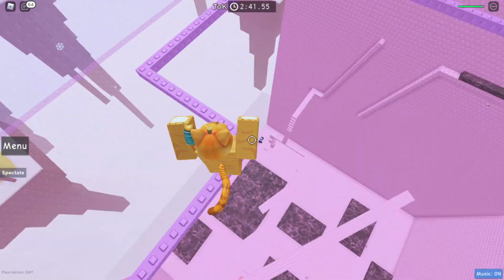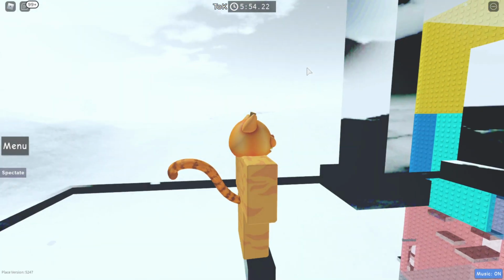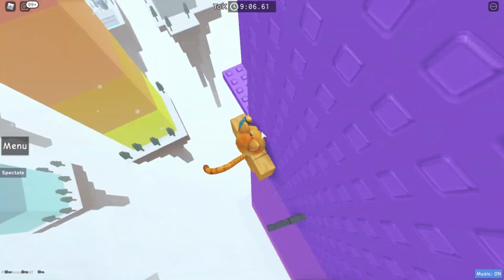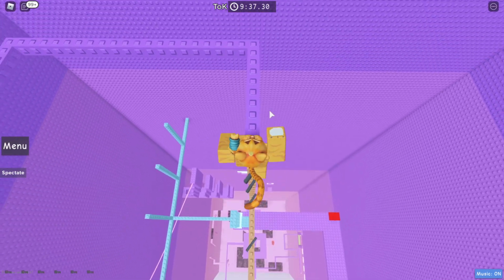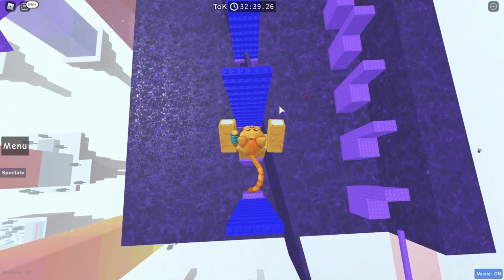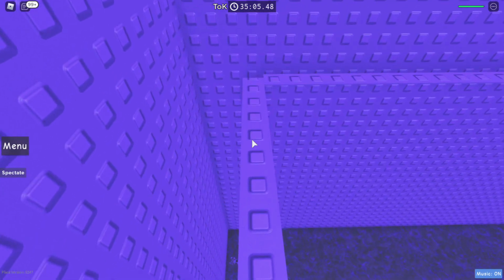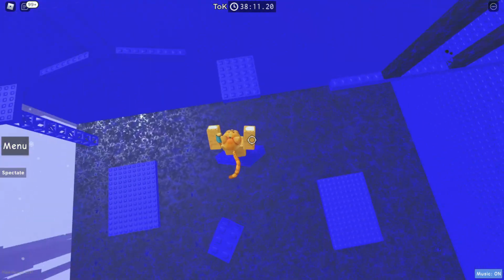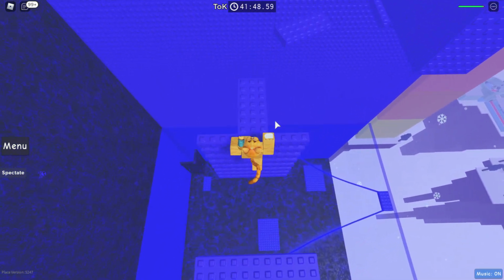Tower of Killjoys | Eternal Towers of Hell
Tower of Killjoys | Juke's Towers of Hell. This roblox obby game has towers lined up in a difficulty chart. The further you go, the harder the towers get!